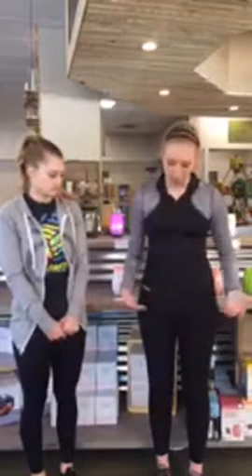Feature Friday: Get a Healthier You with TERRAfit (Jan 6. 2017)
Learn about TERRAfit, which is a terrific fitness program.  Get signed up for the Challenge, or do it at your own pace.